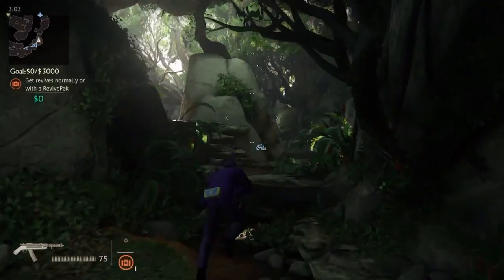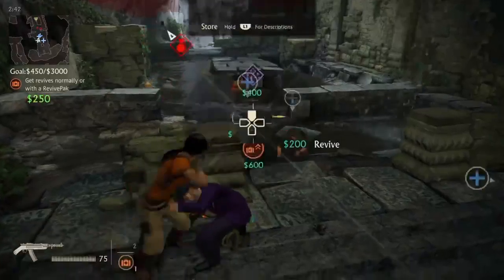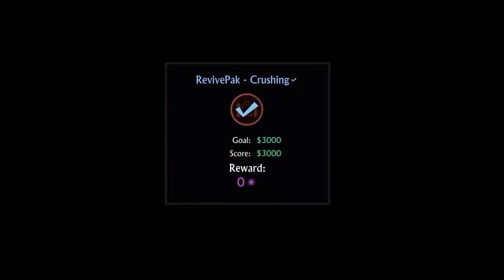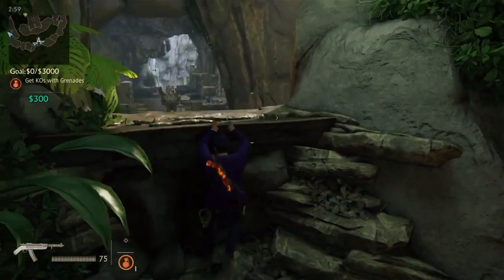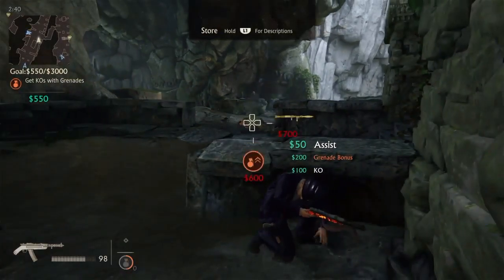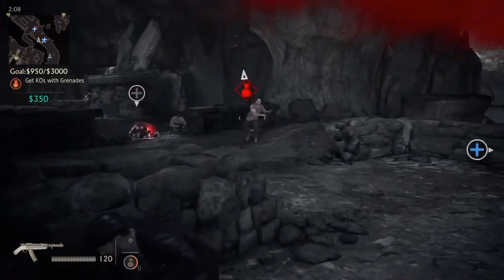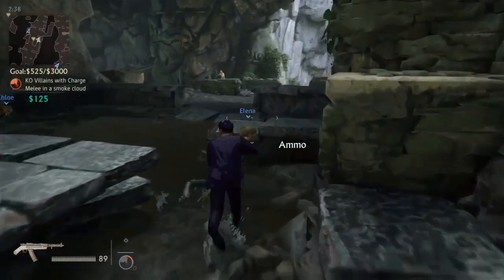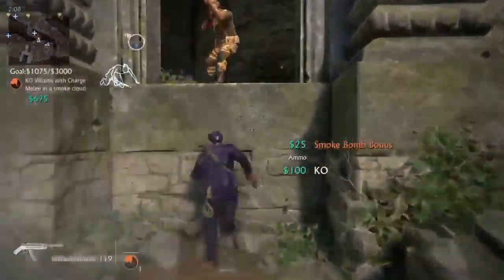Uncharted 4 Trials Crushing Tutorials (Gear)